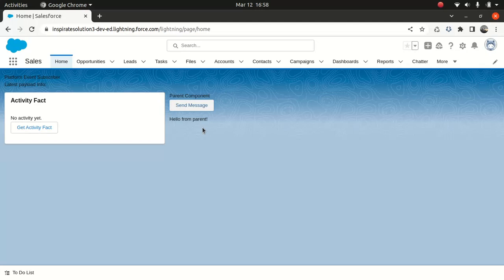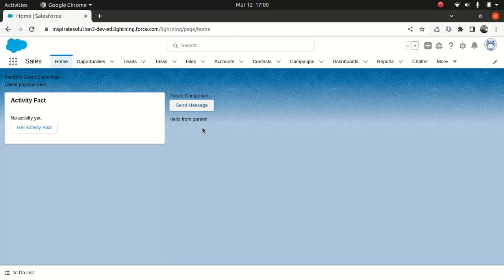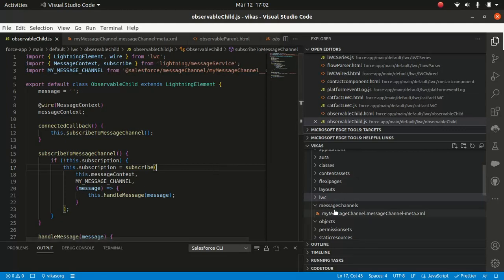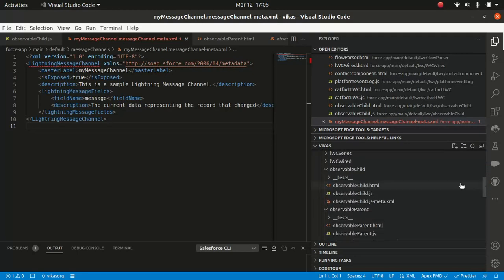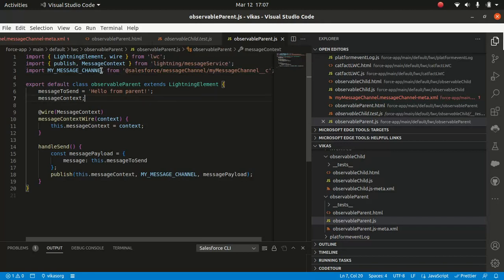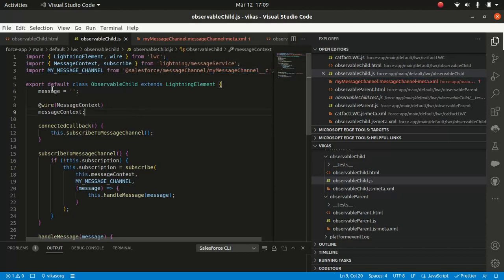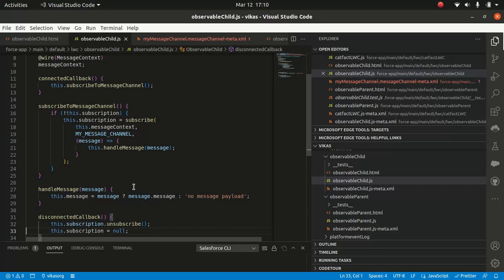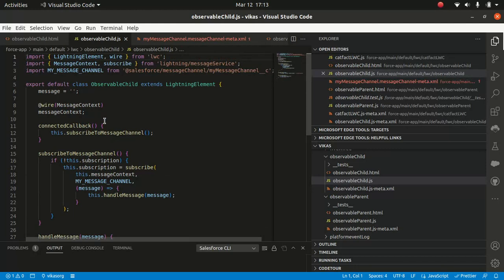Using observer pattern in LWC component